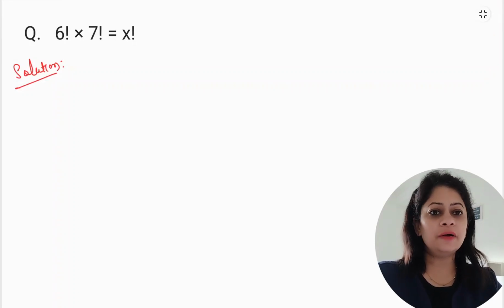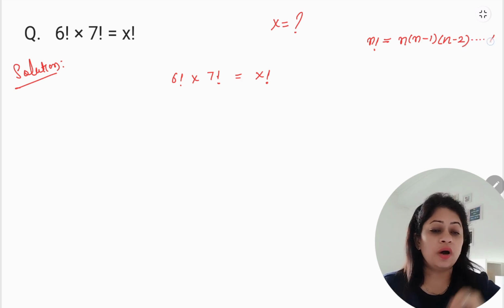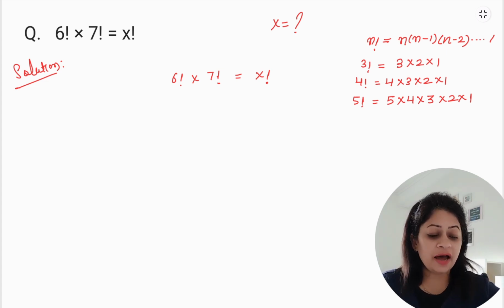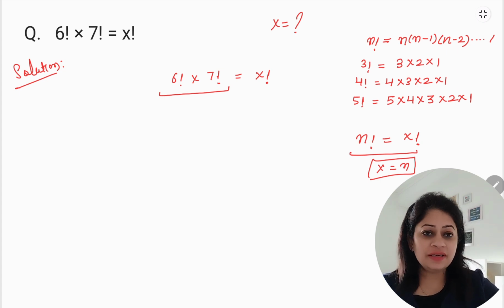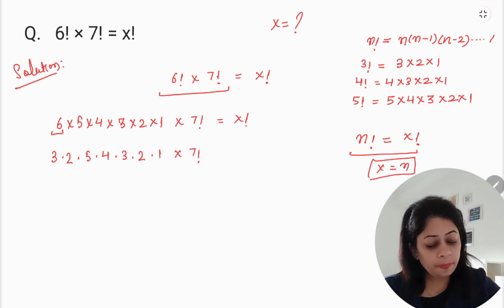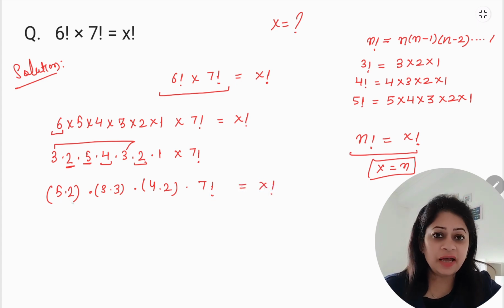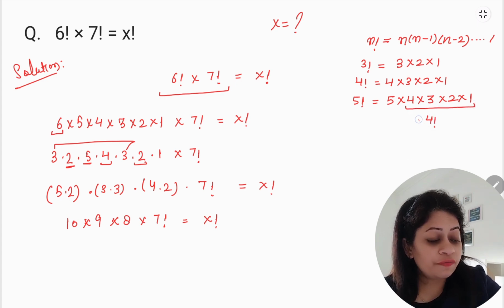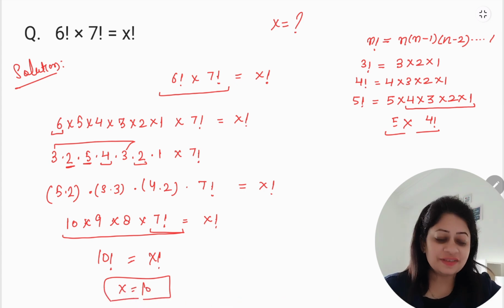A nice math olympiad question || Solve for x